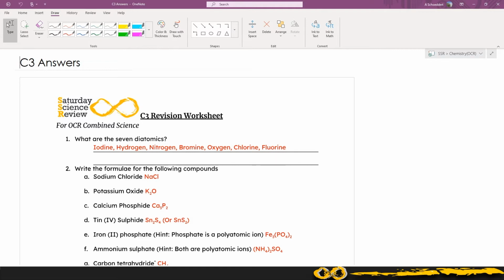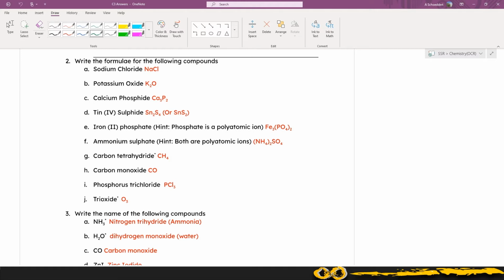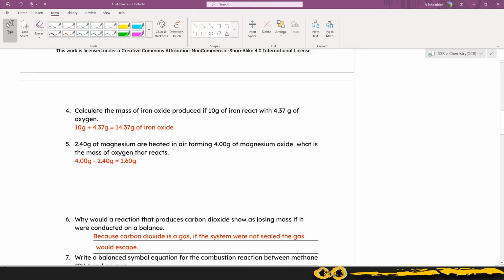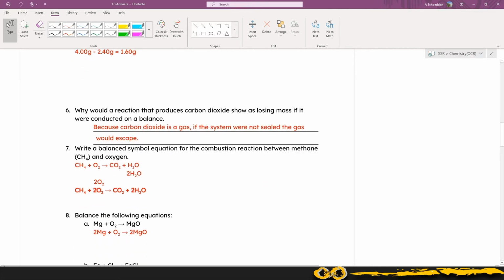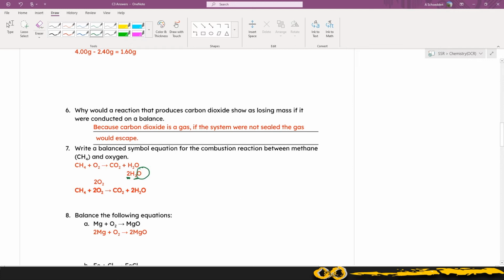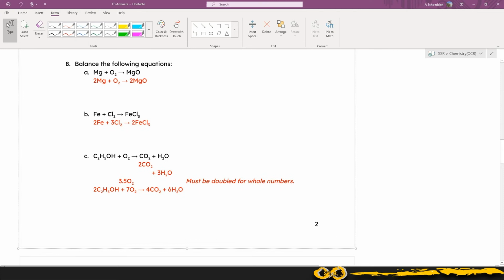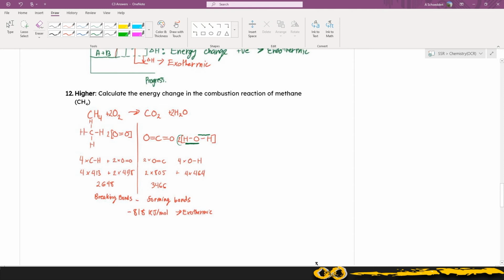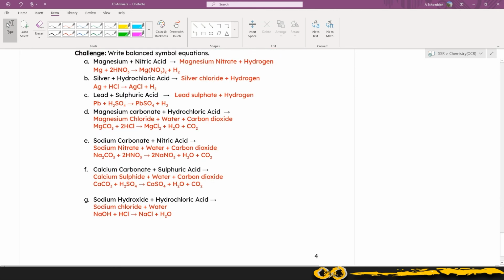C3 Revision Worksheet Answers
This video covers the answers and some of the potential pitfalls and traps on the C3 revision worksheet.